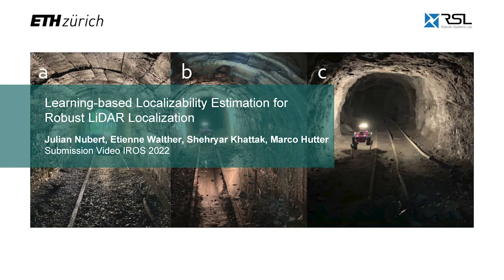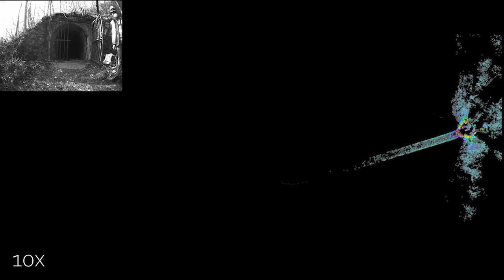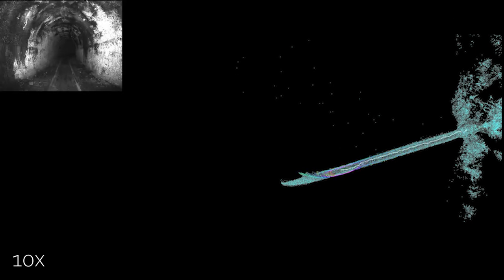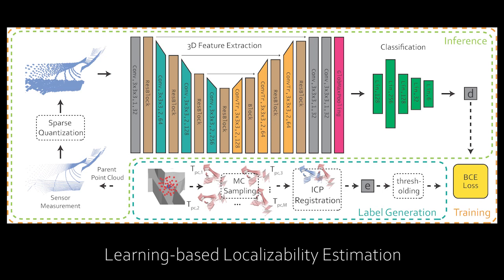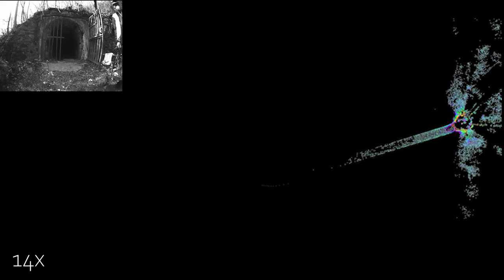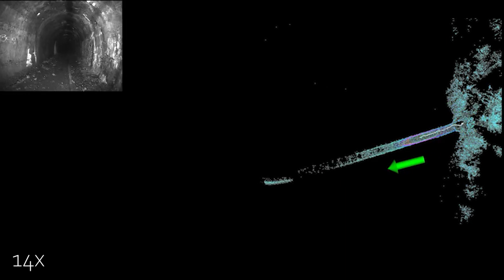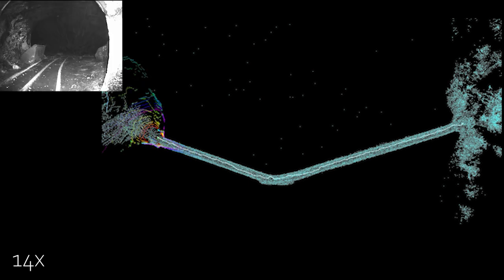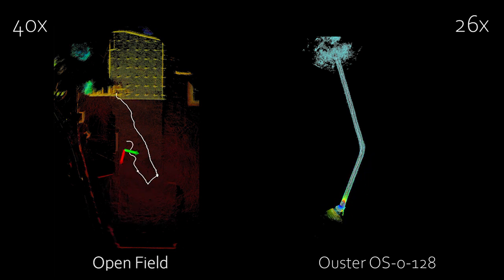Learning-based Localizability Estimation for Robust LiDAR Localization (supplementary)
To be published at the IEEE/RSJ International Conference on Intelligent Robots and Systems (IROS) 2022

Learning-based Localizability Estimation for Robust LiDAR Localization
Julian Nubert, Etienne Walther, Shehryar Khattak and Marco Hutter

Abstract:
LiDAR-based localization and mapping is one of the core components in many modern robotic systems due to the direct integration of range and geometry, allowing for precise motion estimation and generation of high quality maps in real-time. Yet, as a consequence of insufficient environmental constraints present in the scene, this dependence on geometry can result in localization failure, happening in self-symmetric surroundings such as tunnels. This work addresses precisely this issue by proposing a neural network-based estimation approach for detecting (non-)localizability during robot operation. Special attention is given to the localizability of scan-to-scan registration, as it is a crucial component in many LiDAR odometry estimation pipelines. In contrast to previous, mostly traditional detection approaches, the proposed method enables early detection of failure by estimating the localizability on raw sensor measurements without evaluating the underlying registration optimization. Moreover, previous approaches remain limited in their ability to generalize across environments and sensor types, as heuristic-tuning of degeneracy detection thresholds is required. The proposed approach avoids this problem by learning from a corpus of different environments, allowing the network to function over various scenarios. Furthermore, the network is trained exclusively on simulated data, avoiding arduous data collection in challenging and degenerate, often hard-to-access, environments. The presented method is tested during field experiments conducted across challenging environments and on two different sensor types without any modifications. The observed detection performance is on par with state-of-the-art methods after environment-specific threshold tuning.